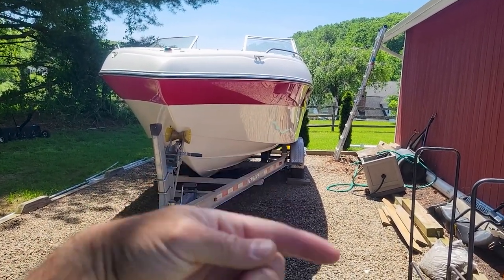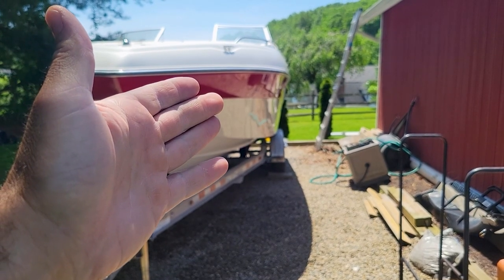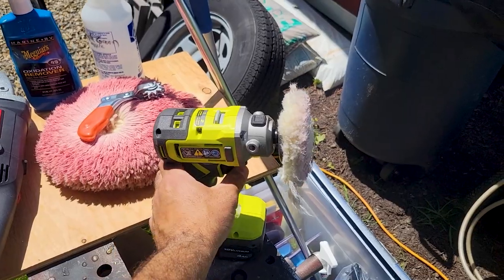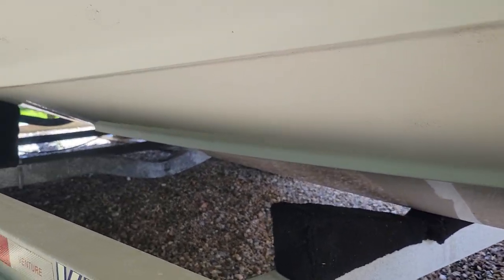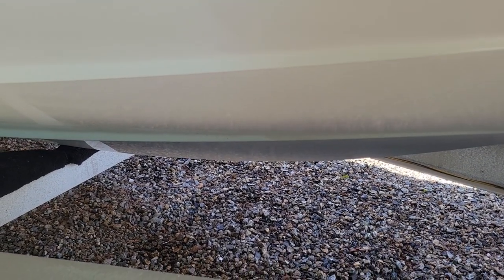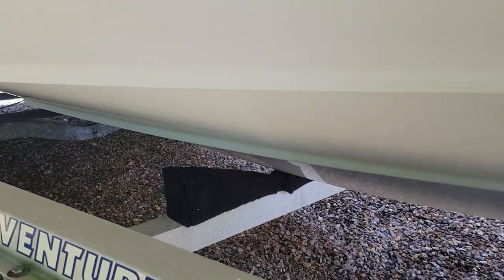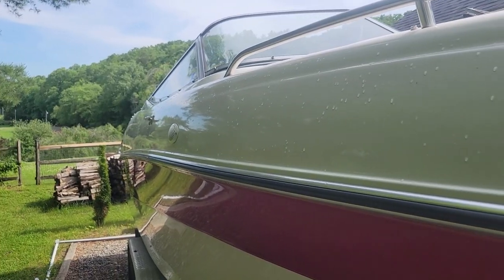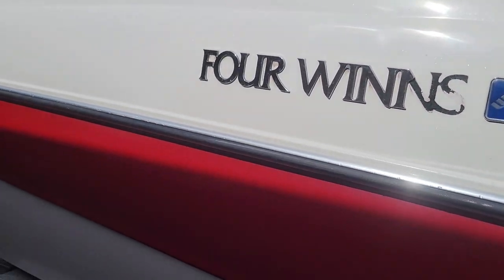Gelcoat Renew Day 4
Welcome to Doug Does Stuff!

On to day 4 of renewing the fiberglass on this old 1997 FourWinns 240 Horizon.  Shorter video this time as the day got away from me but again I ask lots of questions, try to detail what I am doing and hope that I can provide a little content at the same time.